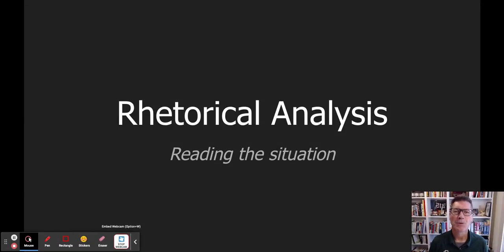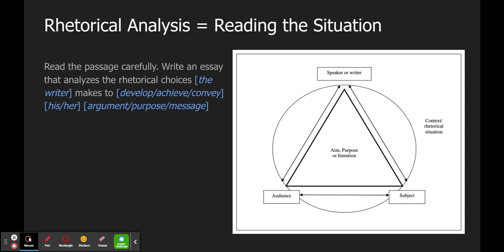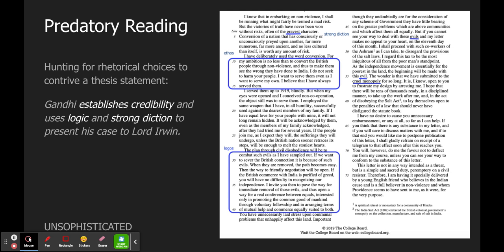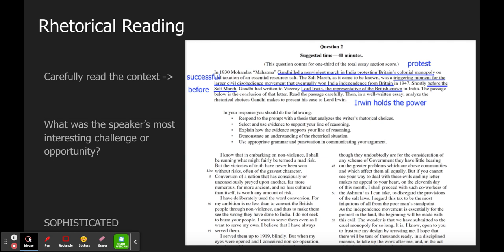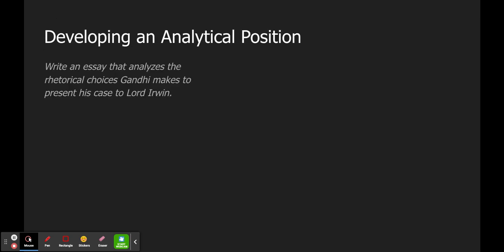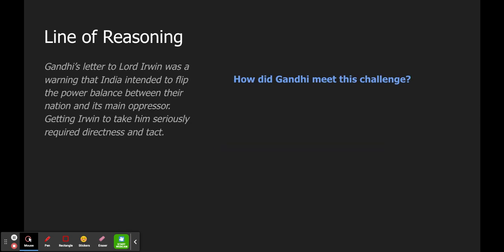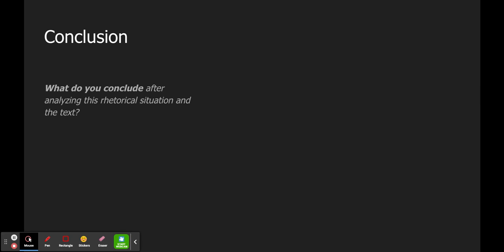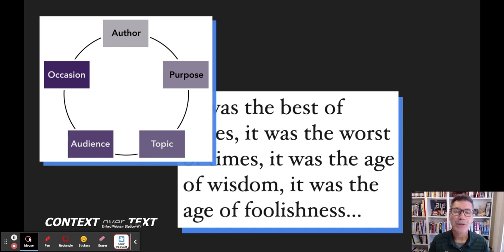Effective Rhetorical Analysis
How to produce a sophisticated rhetorical analysis essay: Jim Jordan, AP Eng Lang and Comp Teacher, Sacred Heart Cathedral Preparatory San Francisco; College Board AP Reader, Question Leader, Workshop Consultant